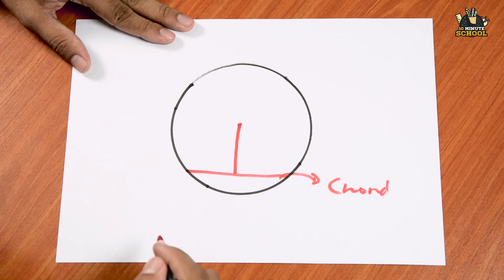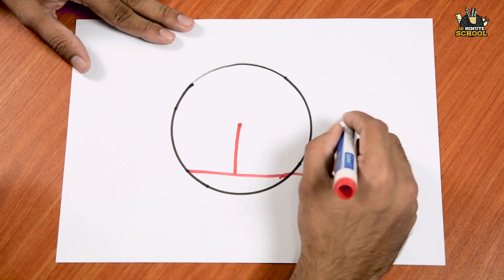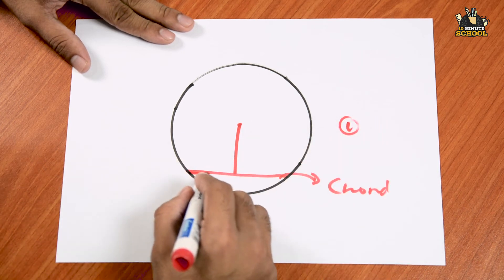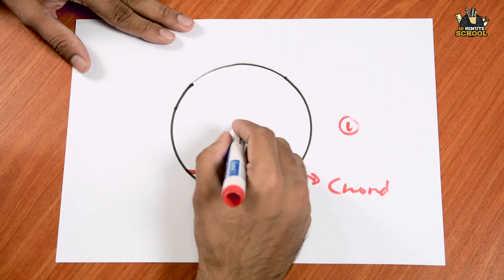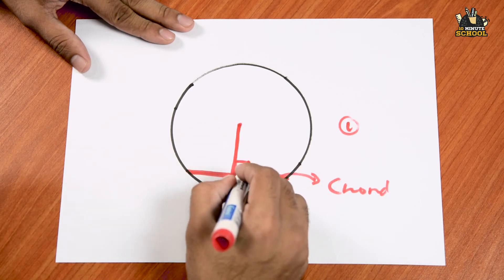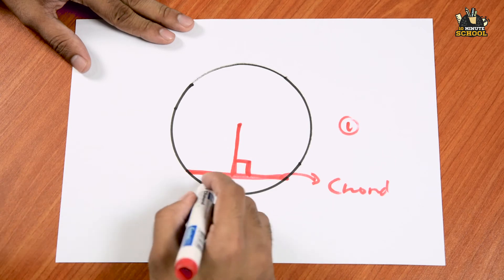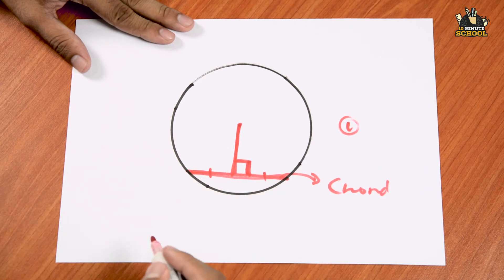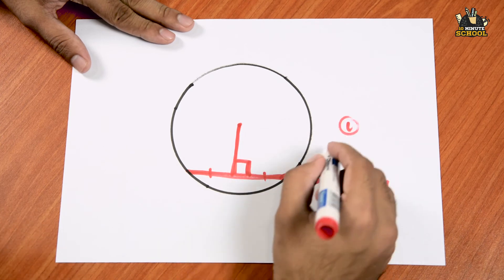18. Chords by Ayman Sadiq [Admission]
Series: Geometry (Basic)

১০ মিনিট স্কুলের সাথে শেখা কখনও থামিও না, যেখানে তুমি পাবে ভিডিও টিউটোরিয়াল যা থেকে শিখে তুমি কুইজ দিয়ে নিজেকে যাচাই করে নিতে পারো, নিজের দক্ষতা বাড়ানোর জন্য পাবে অসাধারণ প্রশিক্ষক যারা তোমাকে নির্দেশনা দিবে। ১০ মিনিট স্কুলে তুমি পাবে লাইভ ক্লাস, ইন্টার্যাক্টিভ ভিডিও, ব্লগ, ডেভেলপমেন্ট সেকশন, স্মার্টবুক যার মাধ্যমে পুরো শিক্ষাগ্রহণ প্রক্রিয়াই হয়ে উঠবে আনন্দদায়ক এবং সকলে সুযোগ পাবে যাতে তারা শেখার, অনুশীলনের এবং উন্নতি করতে পারে।